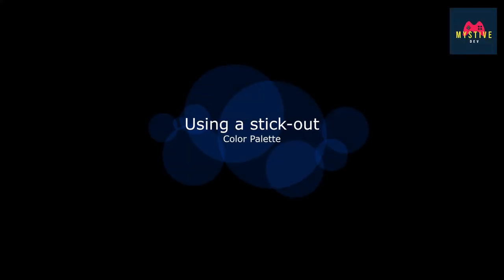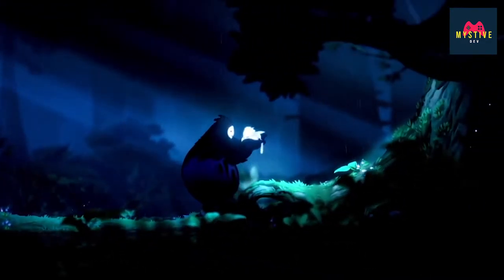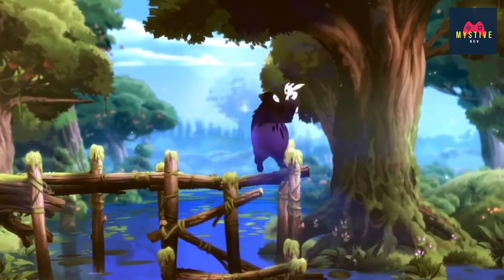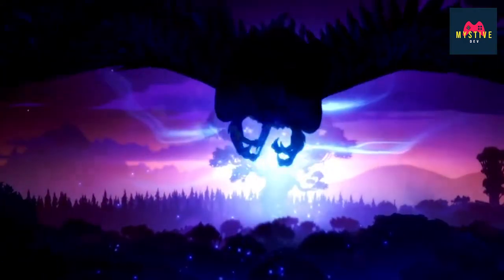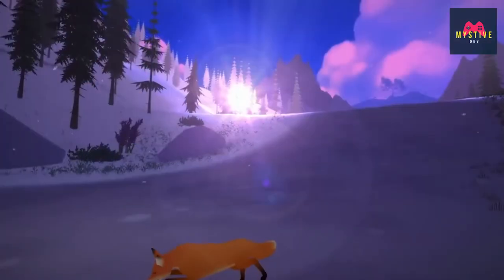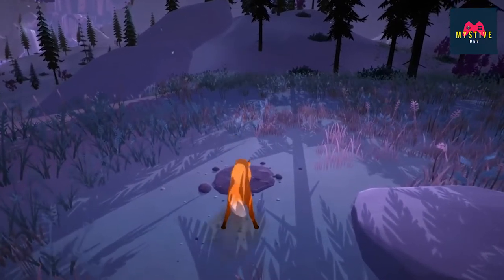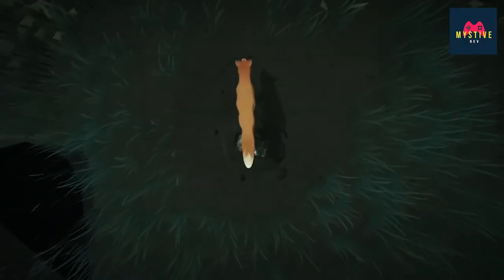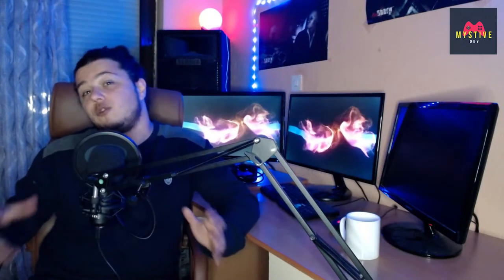8 Tips to Achieve AMAZING Game Art!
Ever wonder how there are games which immediately grasp your attention? Games which stay stuck in your mind long after you've played them? Because of an amazing Game Art. Here are 8 Tips to Achieve Amazing Game Art in your game, check it out!

► About MystiveDev
Game Projects Showcase, Game Tutorials, Devlogs, Motivational Videos, Reviewing Videogames and Doing Podcasts. Join MystiveDev to learn, build, improve and launch your video games!

I'm Bobby Mojsovski (MystiveDev),  3D Generalist and Indie Game Dev. since 2014. Currently, Lead Artist at Mystive Studios, working on Alan Sharp:
WISHLIST:

Previously, I have worked on Wipe: Toilet Plague (small two-week challenge)

And as a freelancer for various clients over Upwork (Veggies Riot, Polyserker, Alcogel Defender, Ugano, Wex etc.)
In my career, I also took part in 3D rendering, 3D Web elements (Meshbay), as Lead Digital Marketing Manager at UIXLabs & Project Manager at OpenSight Ltd.